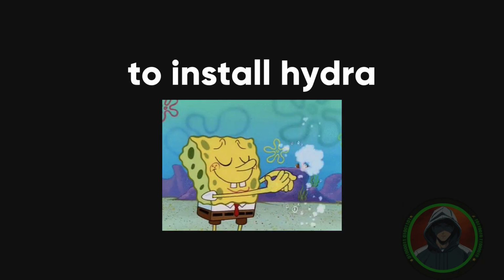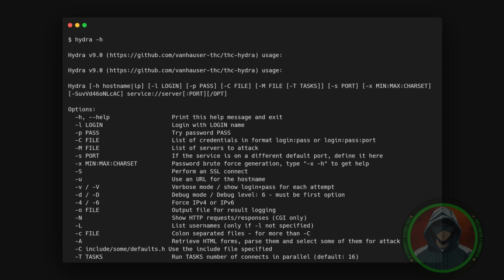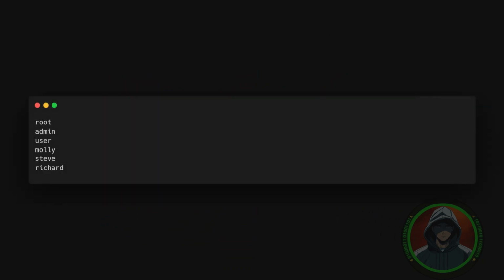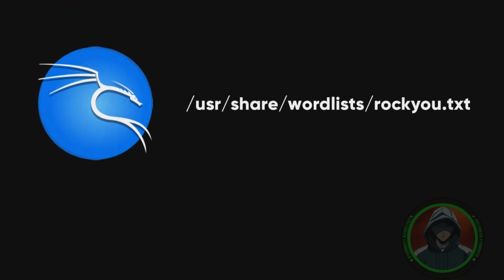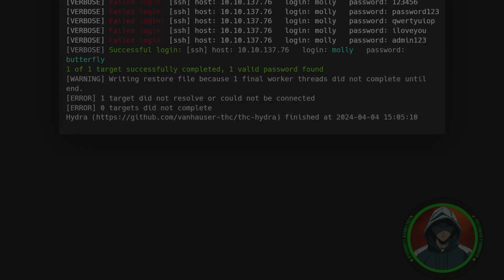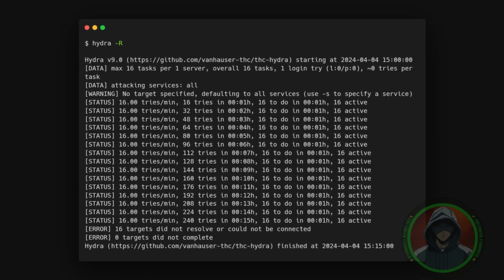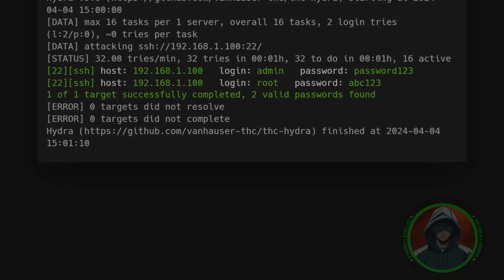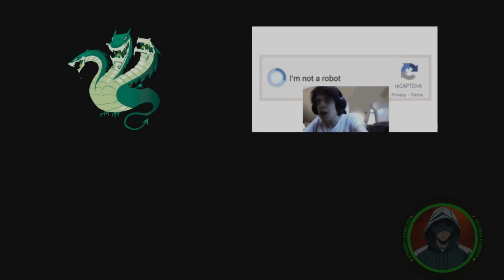Cracking Passwords Tutorial- Hack Any Passwords Using Hydra!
Description:

In this video, we're diving deep into Hydra, one of the most powerful tools for password cracking and ethical hacking. Whether you're testing SSH, FTP, or other network services, Hydra is your go-to for fast and efficient brute-force, password spraying, and dictionary attacks. Learn how to install and use Hydra on Kali Linux, Parrot OS, and more!

What is Hydra and how does it work for password cracking?
How to install Hydra on Kali Linux and Parrot OS?
Difference between Hydra and John the Ripper?
How to perform brute-force attacks using Hydra?
Best tools for password spraying in ethical hacking.
Dictionary attacks explained with Hydra.
How to prevent brute-force attacks like Hydra?
How to crack SSH and FTP passwords with Hydra?
Tips for using Hydra with custom password lists.
How to resume Hydra attacks after a session crash?